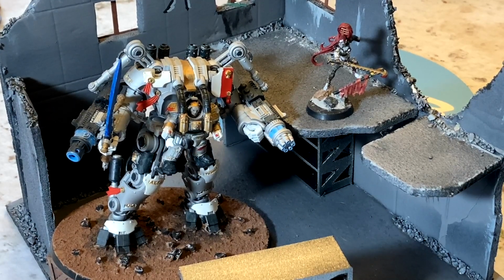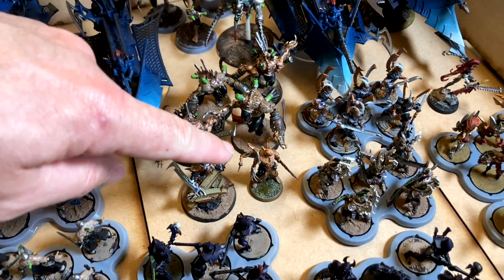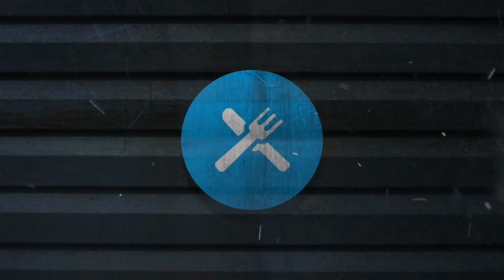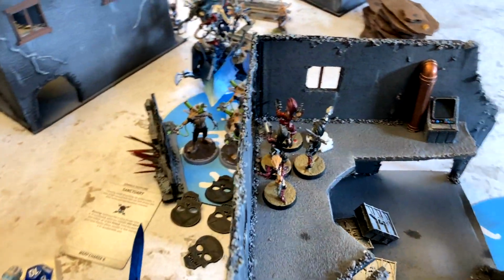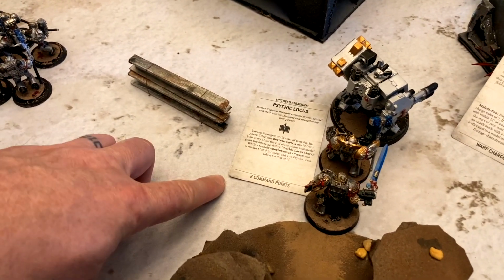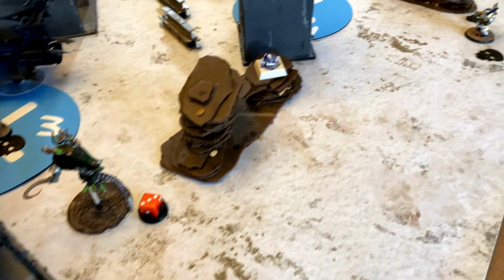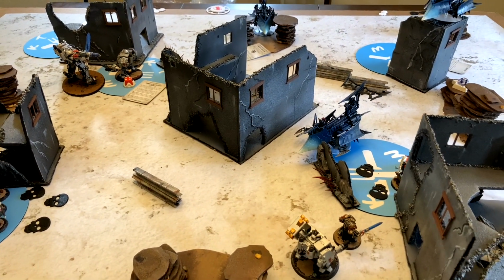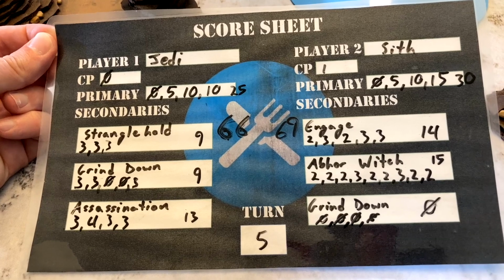KTW Competitive 2k Grey Knights vs Drukhari!!!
This is the first “competitive” game I have played with the new Grey Knight codex and I thoroughly enjoyed!  I have played a few other games but this game I felt that I really understood some of the new tactics, better use of units, etc.  Hope y’all enjoy it!!

I’ve also started a Discord server for those interested.

Finally, shout out to The Rat Works for the terrain and Merlin’s Grim Dark Painting for the work on my Drukhari vehicles!  Both can be found quickest on Facebook.  Check them out!